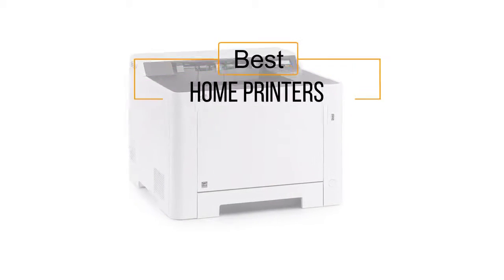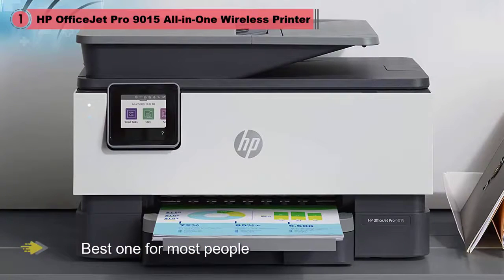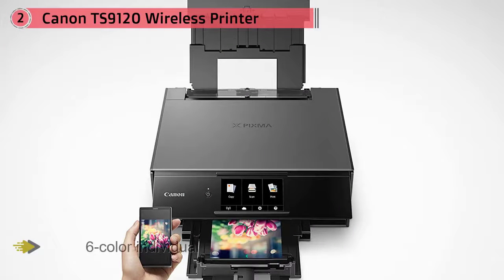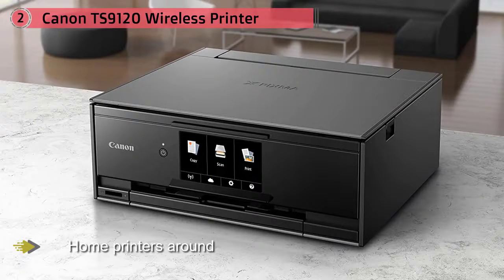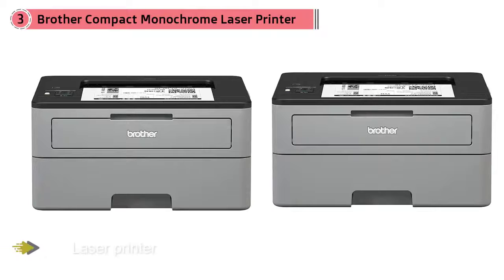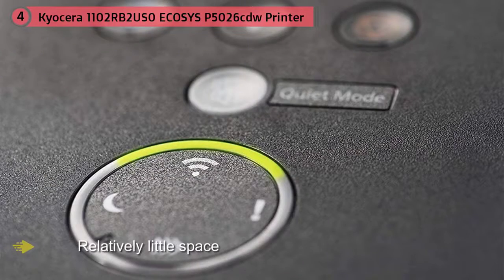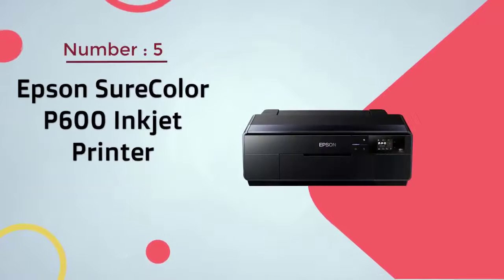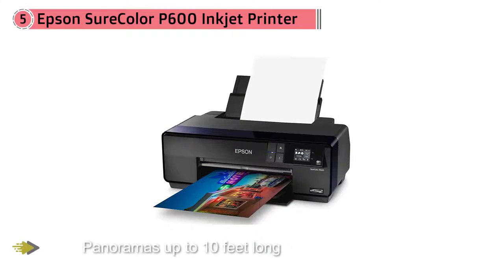Top 5 Best Home Printers Review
List products in video. Click the link below check on Amazon:

1. HP OfficeJet Pro 9015 All-in-One Wireless Printer:

2. Canon TS9120 Wireless Printer:

3. Brother Compact Monochrome Laser Printer:

4. Kyocera 1102RB2US0 ECOSYS P5026cdw Printer:

5. Epson SureColor P600 Inkjet Printer: